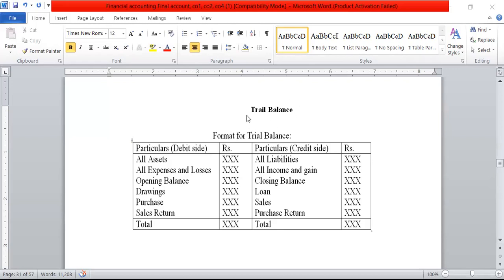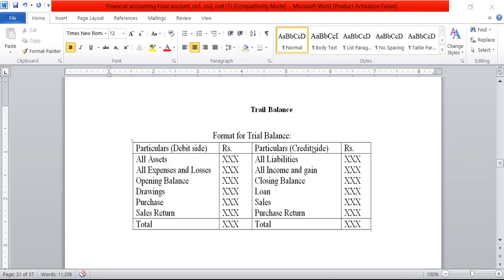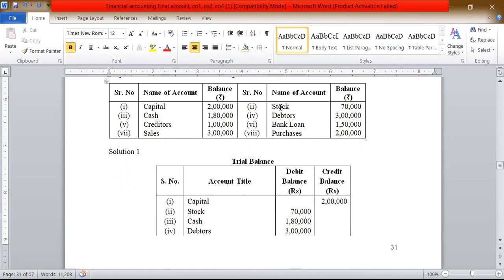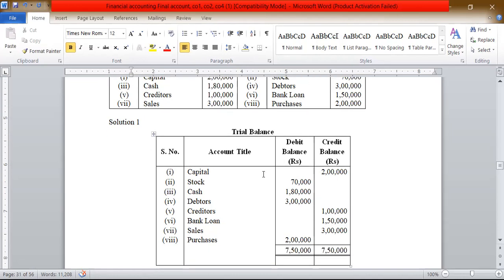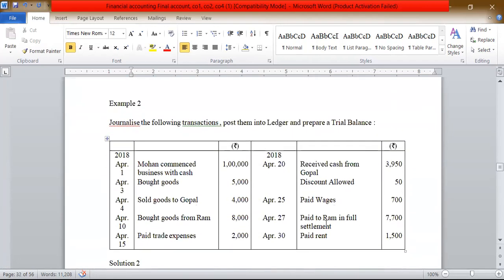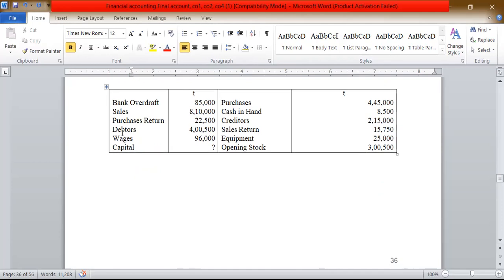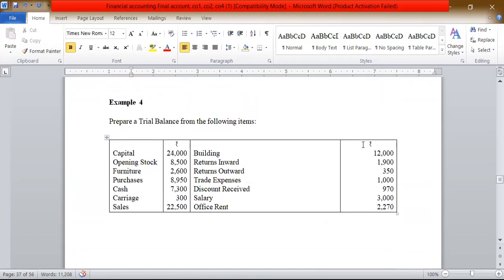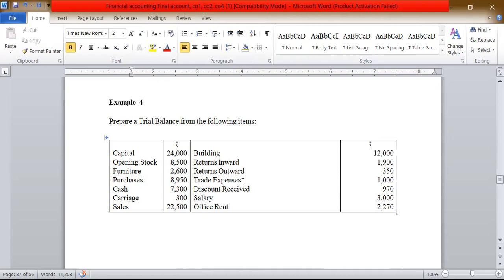Preparation of Trial balance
Preparation of Tribal balance, fundamental of accounting Trial balance ,  Trial balance by Dr.Venkateswarlu chandu